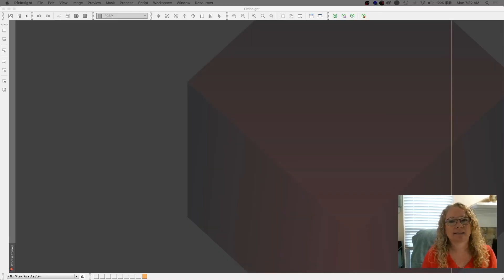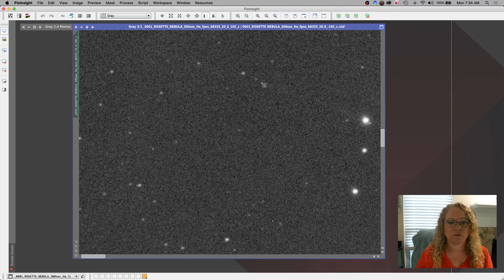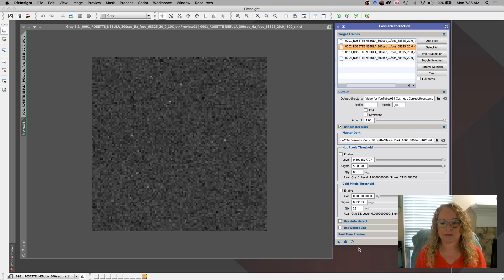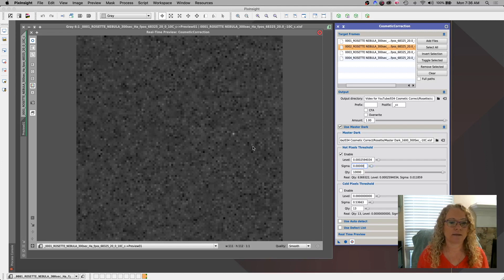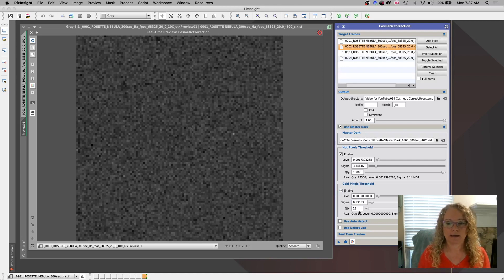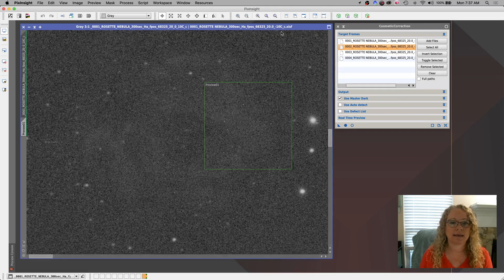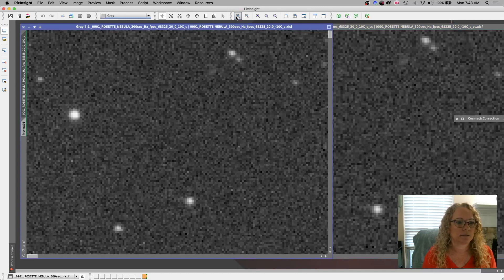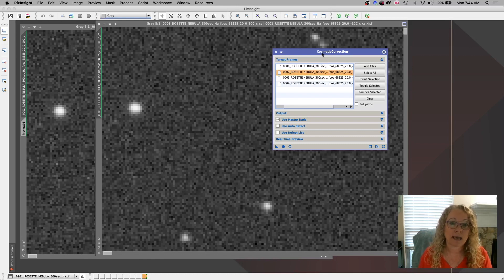PixInsight - Cosmetic Correction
How do we fix the hot pixels/dead pixels/cold pixels in an astrophotography image? Learning all about the process of Cosmetic Correction.

Main Imaging Camera -Raven Scope mono ZWO
** Mini PC **

10.1" Small Portable Laptop Computer Monitor